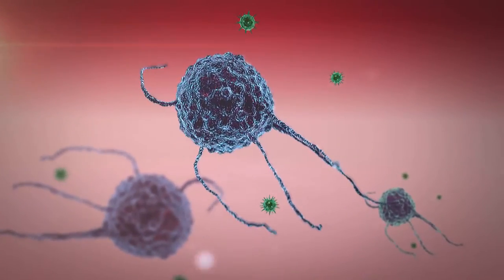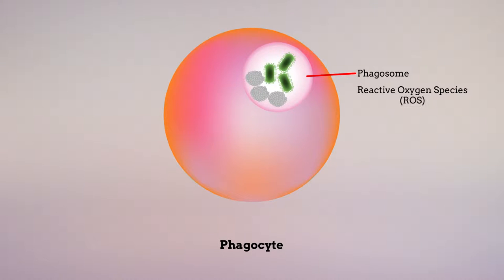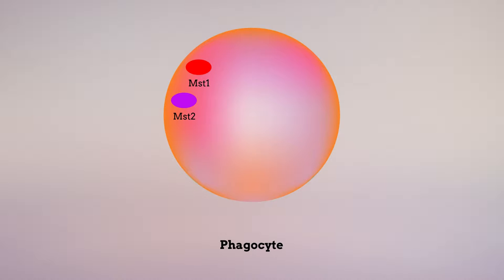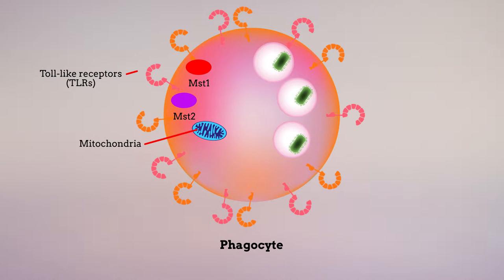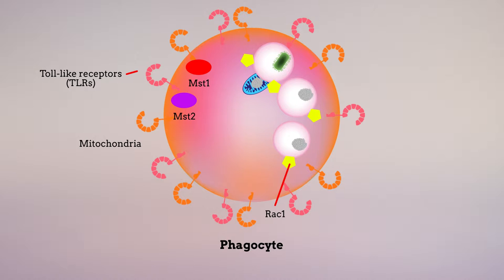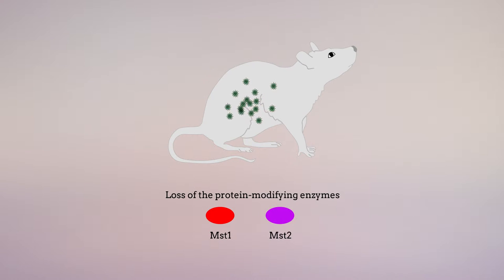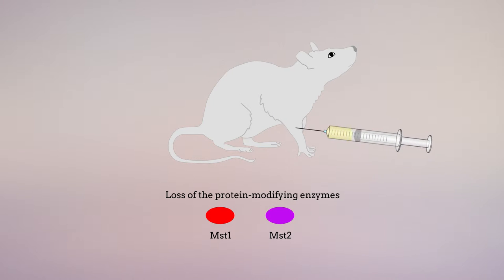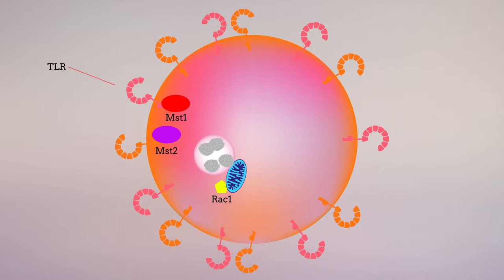The kinases Mst1 and Mst2 positively regulate phagocyte ROS induction and bactericidal activity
Geng et al. "The kinases Mst1 and Mst2 positively regulate phagocyte ROS induction and bactericidal activity". Nature Immunology (2015). doi:10.1038/ni.3268